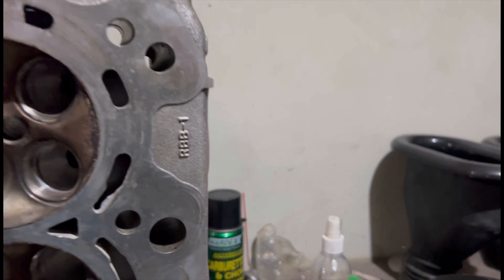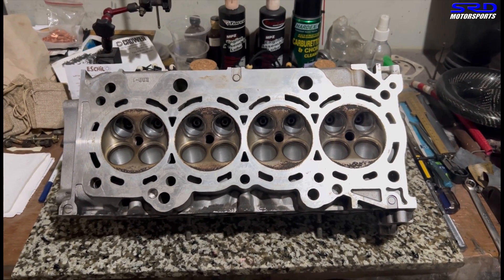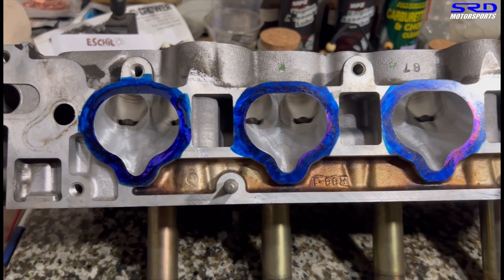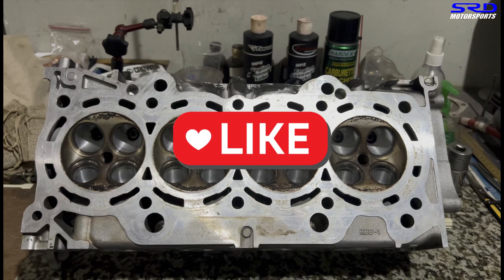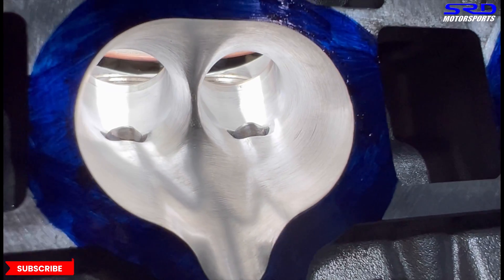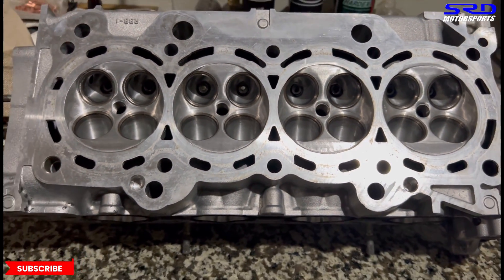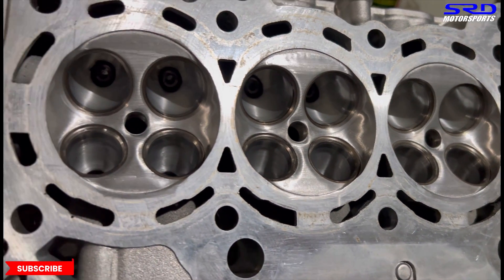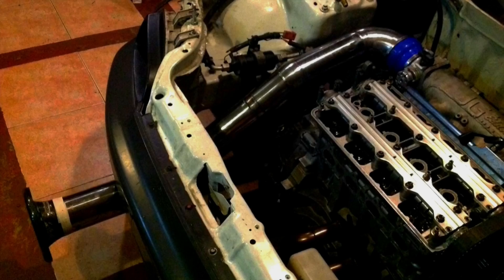K24 RBB Head Porting with Drag Cartel 4.0 OG series cam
We work on the RBB casting k24 head with Supertech

Come watch us work on this head, as we work towards getting a port finish texture with the help of our on lubricant mix, some chamber work details
as well as the finished product with the other parts the k24 build will have.

We are glad the owner John from Hawaii chose us for their head porting needs and we are eager to wait on his project results once this head reaches their shore and start on the build. All future post updates will ofcourse be on our shop page including possible videos if they send and check our page at

K24 rbb head porting with drag cartel 4.0 og series

ACL race bearings
AEM ems
Assembly Lube
Fueltech

Hondata

Hunter Tuned

Joyce encinaraceDrag Cartel

K24 rbb head porting and chamber work for drag cars

Skunk2

PFI speed

Young Static